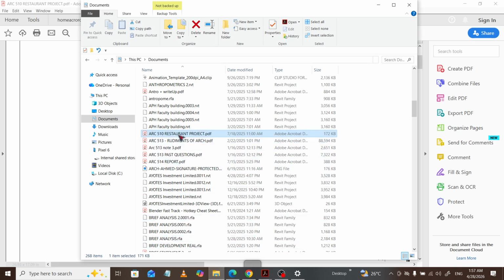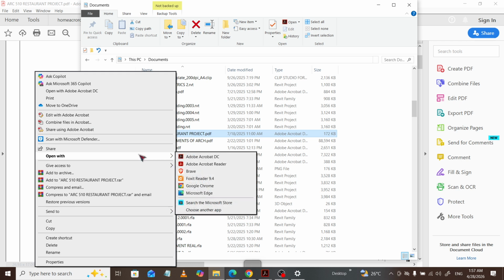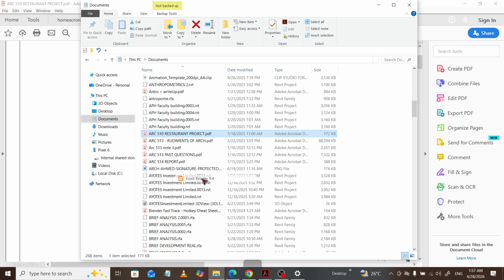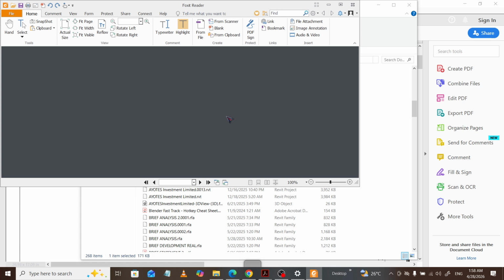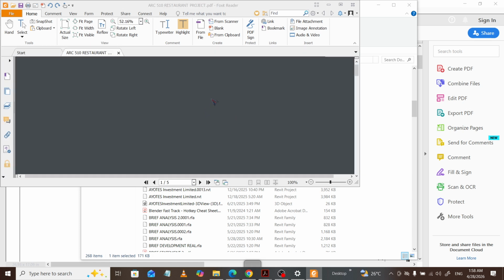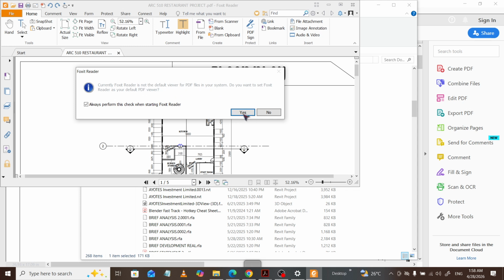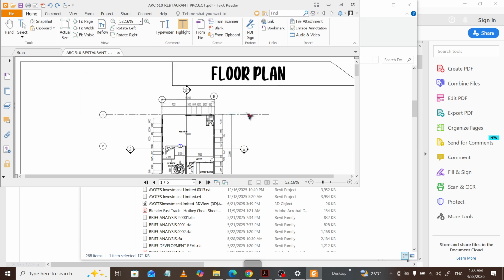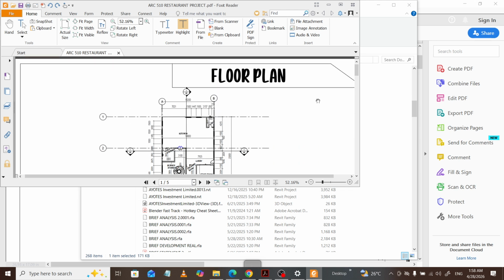How to Stop Adobe Acrobat Auto Opening PDF 2026 (Simple Guide)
In this video, we delve into a common inconvenience many users face: Adobe Acrobat auto-opening PDF files. This tutorial will guide you step-by-step on how to adjust your settings and stop this automatic behavior, allowing for a smoother experience with your PDF documents.

By the end of this video, you'll have a clear understanding of the settings to modify and how to take control of your PDF management. Watch till the end to ensure you don’t miss any crucial steps to streamline your workflow!